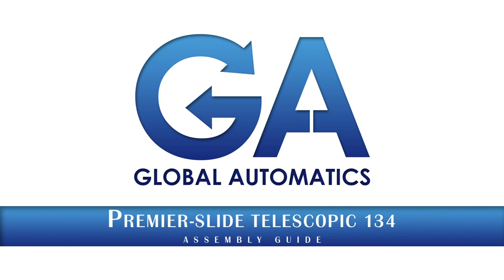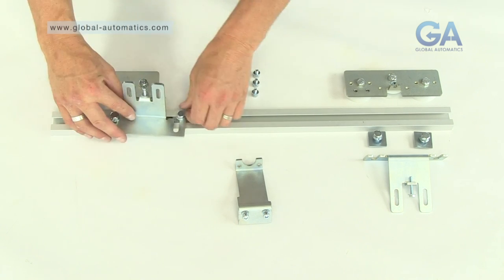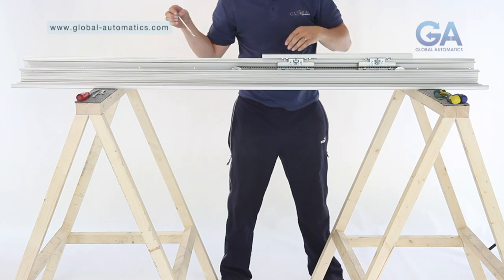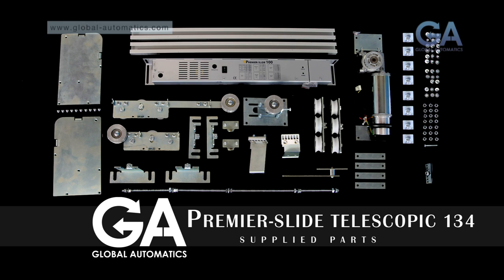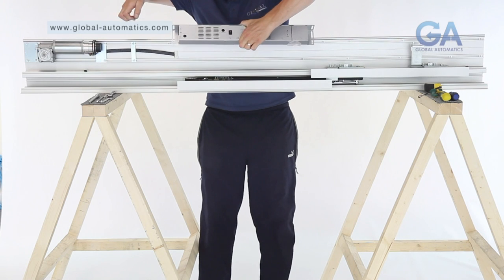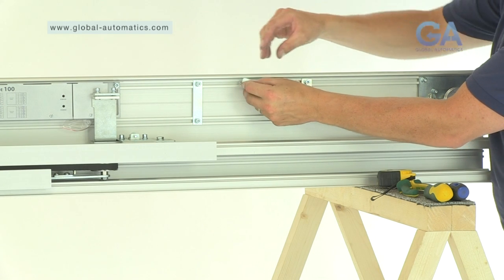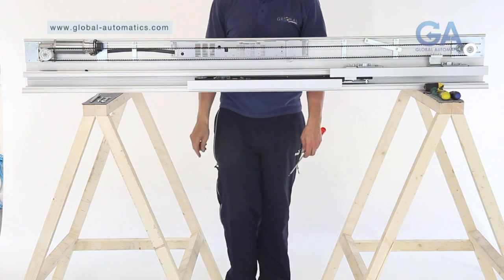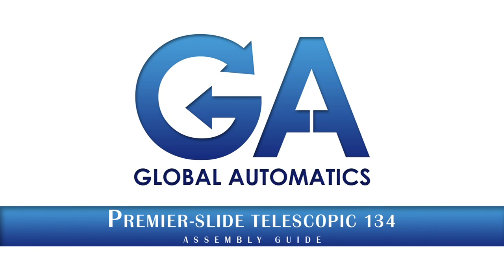Global Automatics Premier Slide Telescopic 134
Premier-Telescopic 134

The Premier-Slide Telescopic allows the building designer to create a wider clear opening compared to a standard sliding door.

The premier-slide provides power, safety and reliability in a heavy duty automatic door.

The robust construction and precise microprocessor technology make this sliding operator the premier choice for automatic sliding door solutions.

The versatility of the premier-slide integrates beautifully with today's modern building designs, linking effortlessly with access control, firearms and Control systems.

The premier- Slide Telescopic provides the most comprehensive range of features that could be required in an automatic door operator.

Product features:

* The Telescopic allows for a clear opening of up to 60% of your overall aperture size, depending on the framework type.

* The aluminium sliding door track is only 113mm wide, making this one of the most versatile automatic telescopic sliding door systems available.

* Available in 2-wing and 4-wing configuration

* Highly reliable -- 18 months warranty on the motor gearbox and control unit,  all other components, including batteries and mechanical items, have a 12 month warranty.

* Designed for easy installation, repair and servicing

* Highly precise microprocessor-driven control unit with optimum adjustments

* Interlock function for secured access doors

* Self setup system and monitored battery backup -- in accordance with BS7036:1996

* Canopy stay -- to hold up the canopy for easy installation and maintenance

Global Automatics are the UK Manufacturer of Automatic door equipment for Pedestrian Doors.